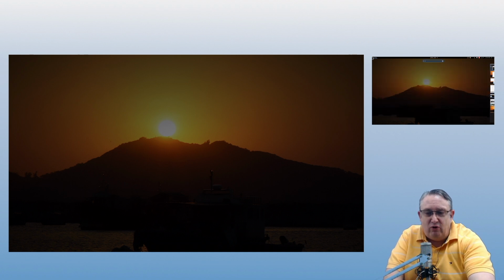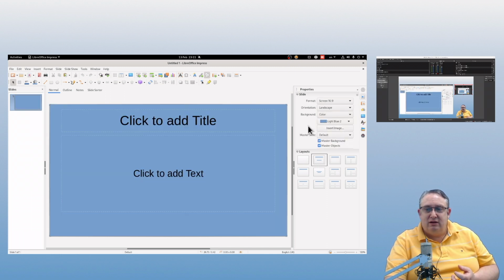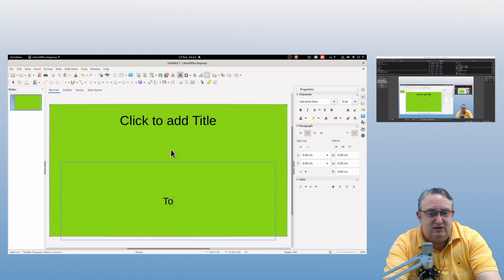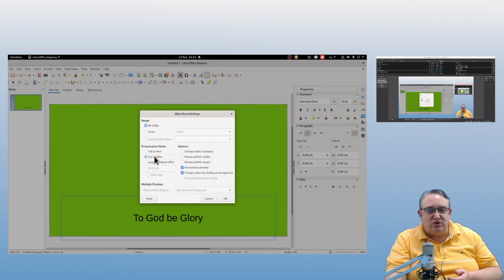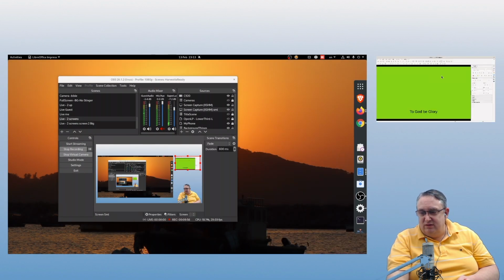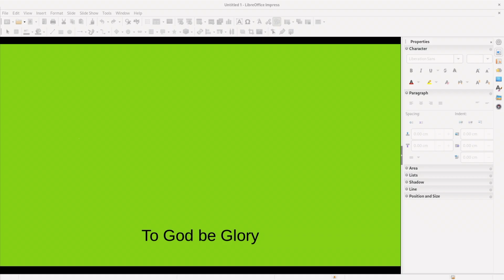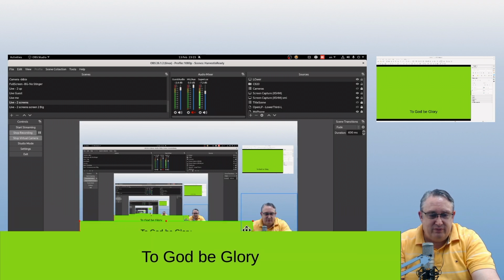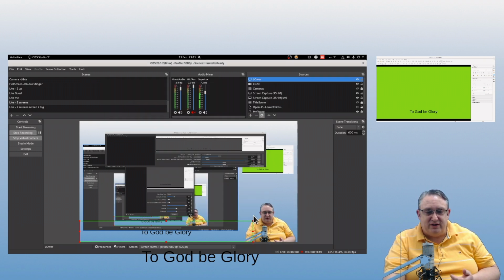How To Use Green Screen Lower Thirds In Powerpoint for OBS | Live Streaming | Season 2 Episode 3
Hello all! In this virtual sit-down, Steven from The Harvest Is Ready Ministries shows us how to use any slide software to make lyrics lower thirds in OBS. This strategy can be used in almost any broadcasting software!

Steven has been a true asset to the body of Christ through the work he does on his channel. He has a background in IT, and uses his expertise to help Media ministries all over the world!

We’ve got merchandise!